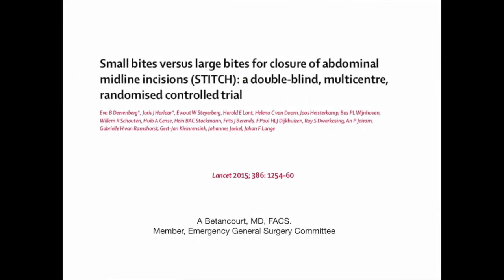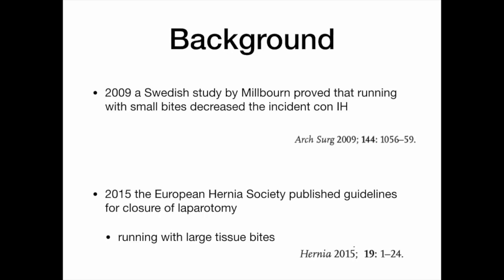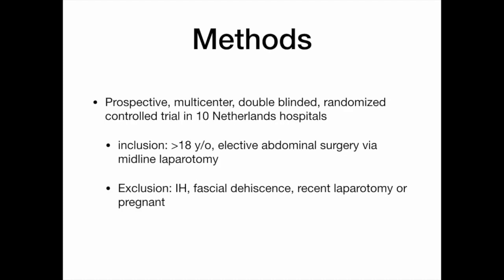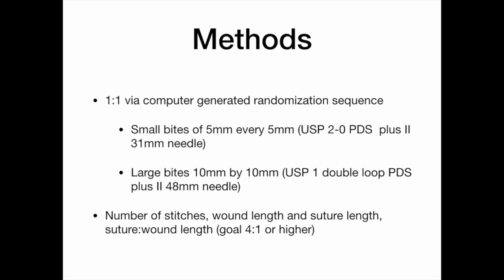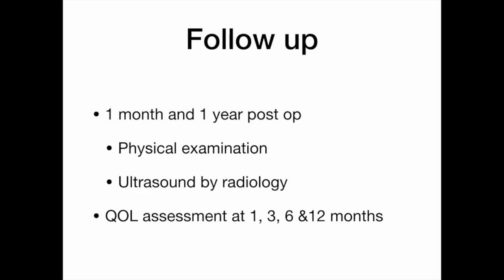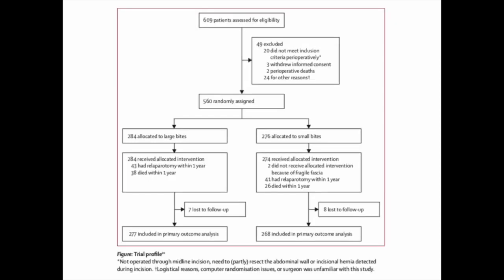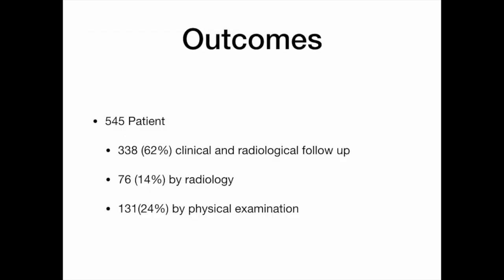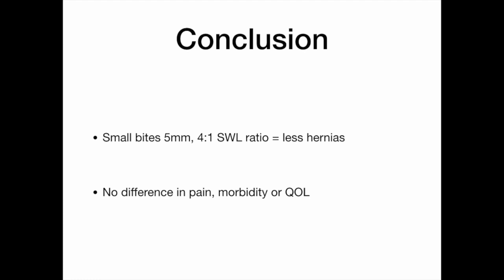Literature Review - The STITCH Trial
In this EAST Minute Video, edited by Dr. Jonathan Parks, Dr. Alejandro Betancourt reviews the STITCH Trial -- Will he convince you to use smaller fascial bites on your abdominal closure?"